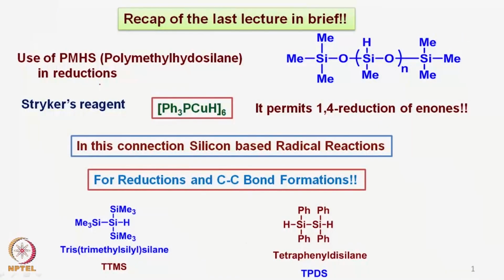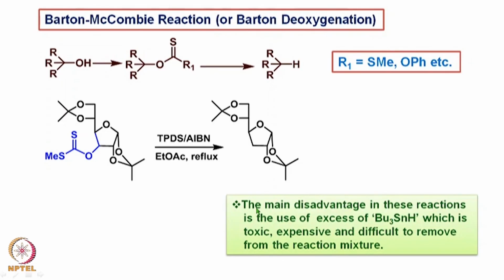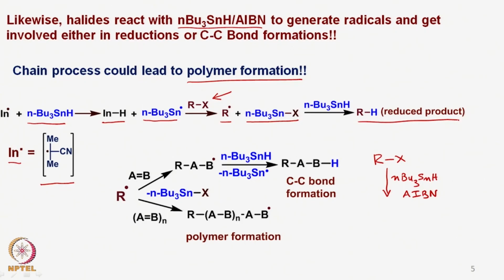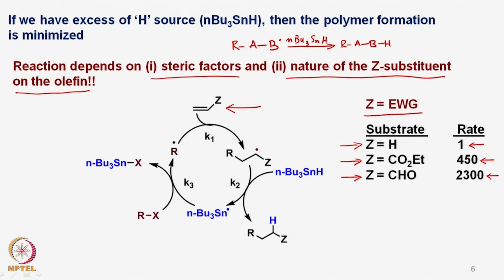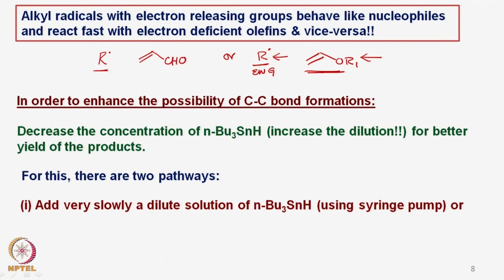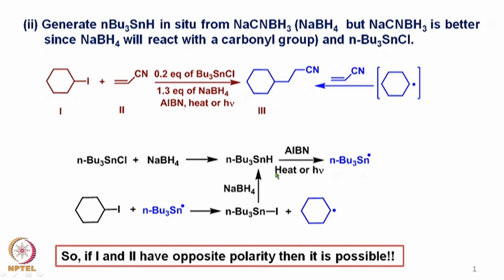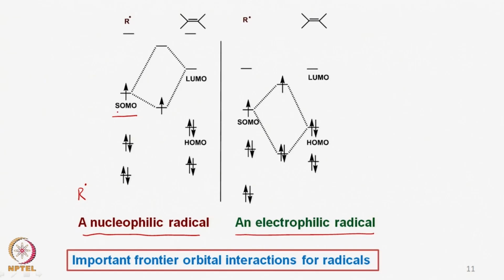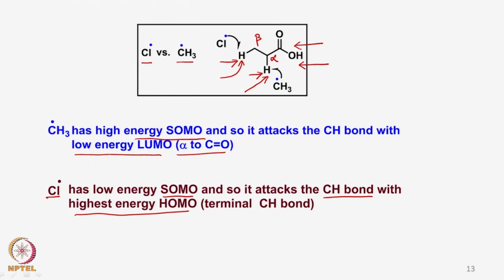Tributyltinhydride (n-Bu3SnH) based radical based reductions & C-C bond formations